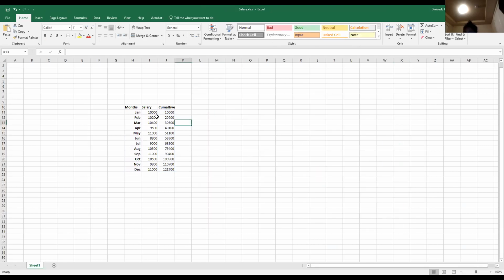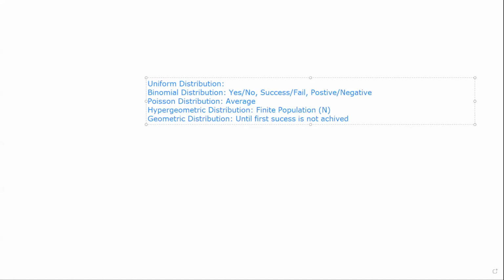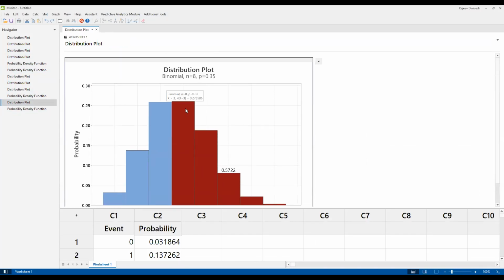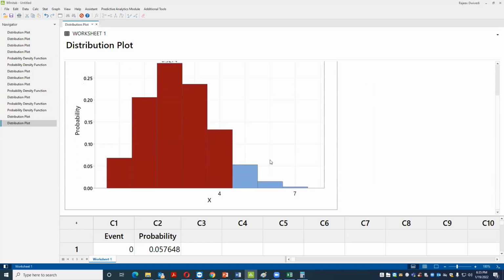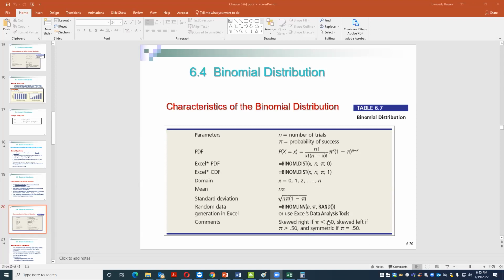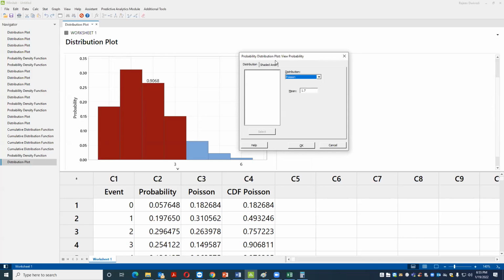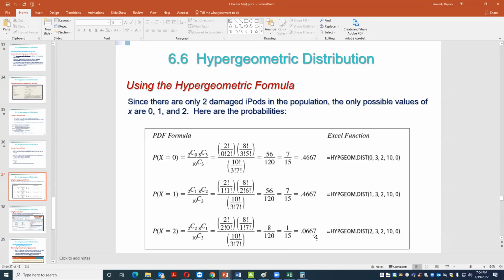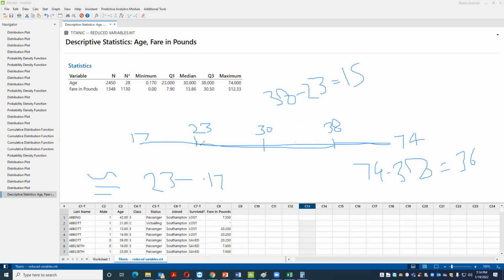Discreate Probability Distribution Chapter 6